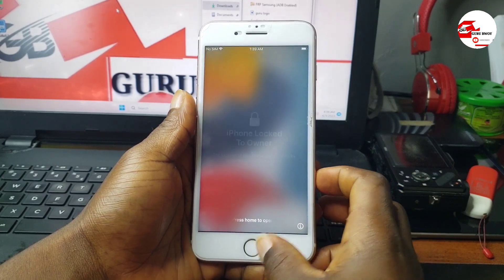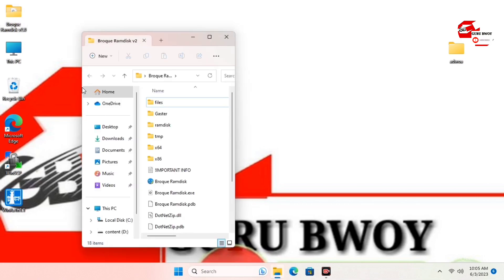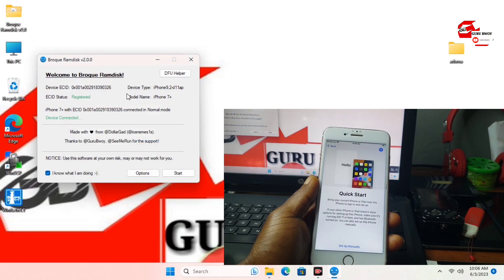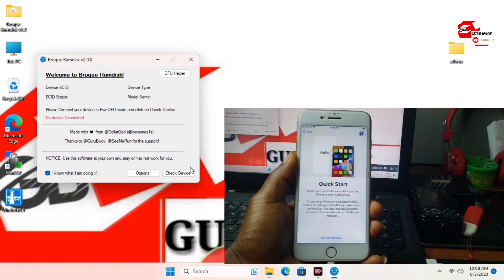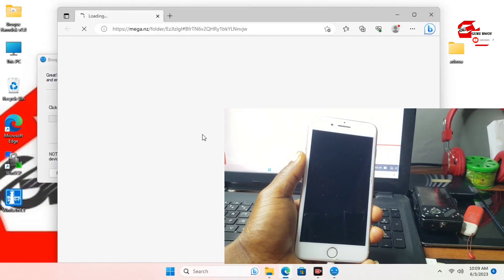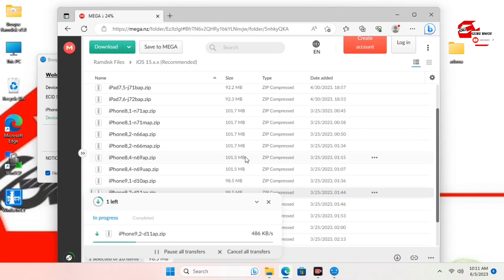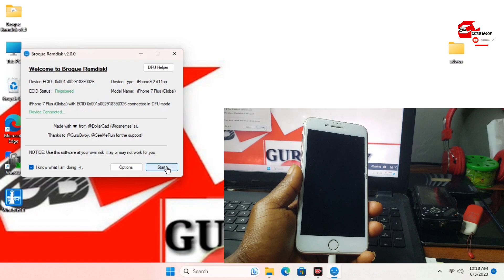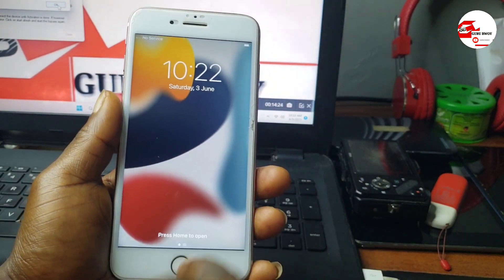🔥🤯 Remove Activation lock Free, How to remove iphone lock to owner without password/ Hello screen